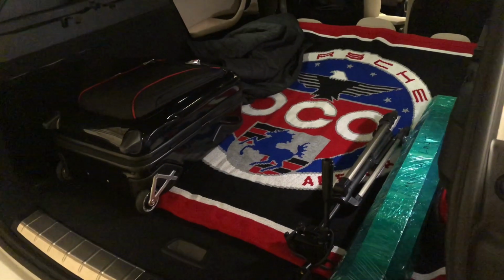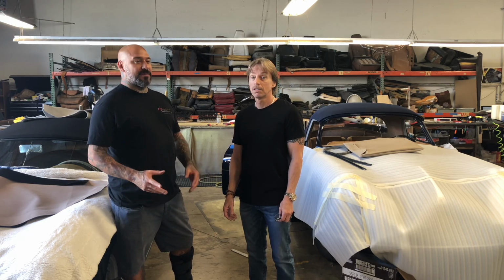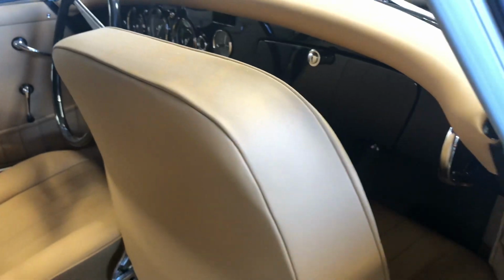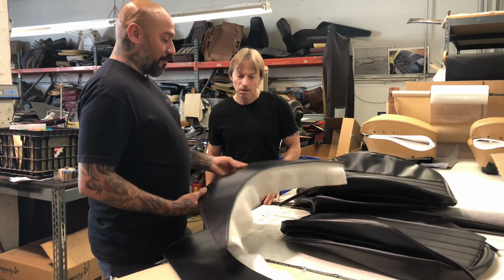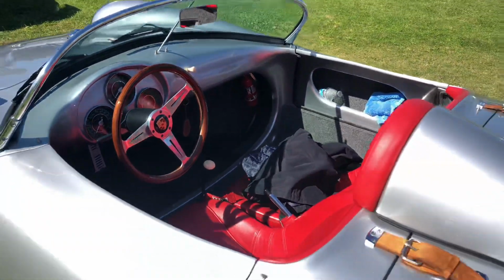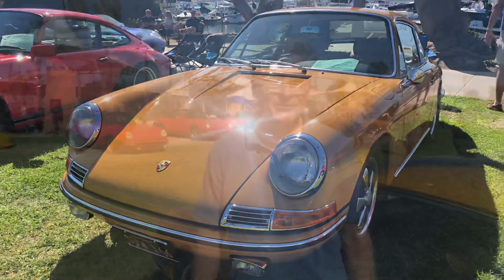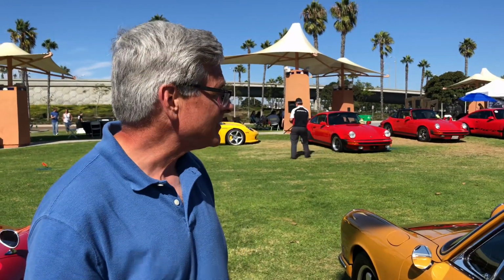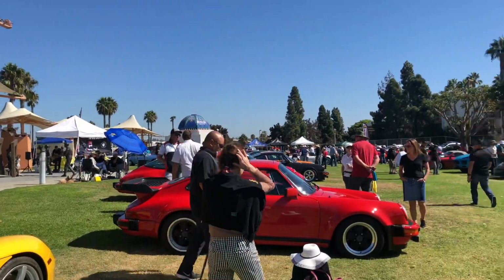Porsche Road Trip! Concours D Elegance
Porsche Concours San Diego 2019 PCA Zone 8
Welcome to our new Super Store!

In this video will  head to San Diego to see the PCA Zone 8 Concours on the bay!
Our first stop will be visiting Autos International in Escondido CA.
An inside look and interview with Dorian Vidaurri sales and shipping manager!
Autos International is the main supplier and fabricator for all our upholstery needs on this project.
See the shop! All Things Porsche!!